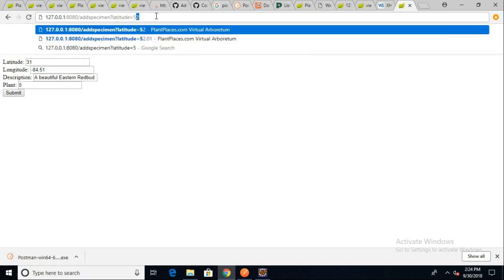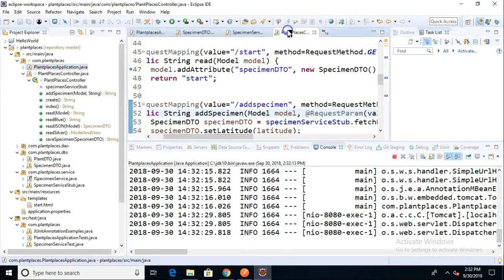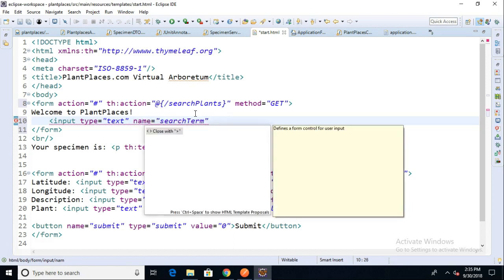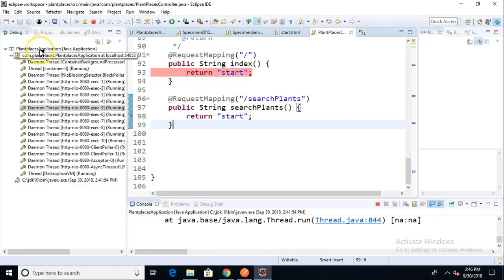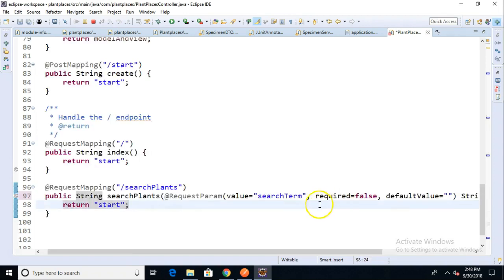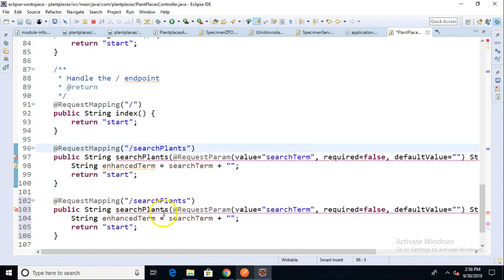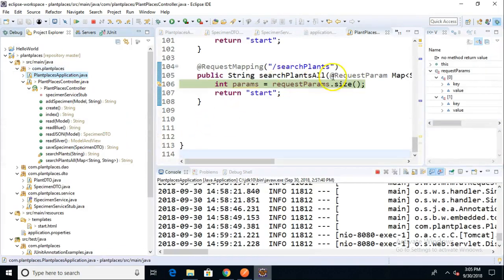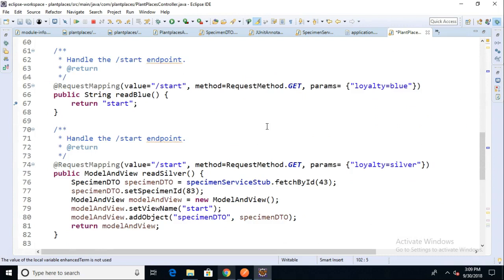to see values passed via a form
Use Spring Boot's @RequestParam annotation to see all values that are passed via an HTML form from view to controller.  See how to indicate required fields, what happens if a required field is not present, how to look at a single field, how to see all fields, and more.